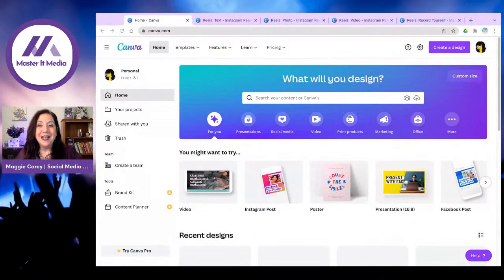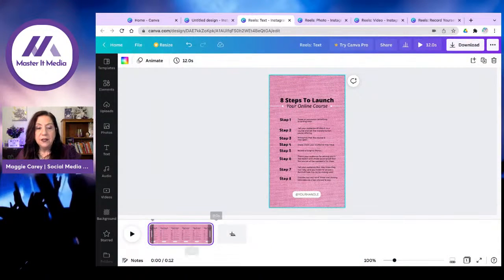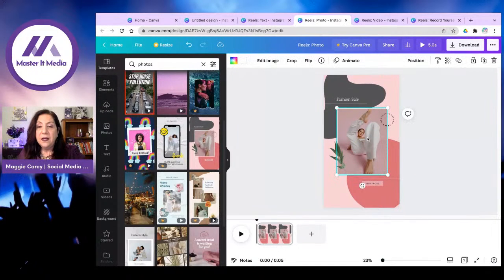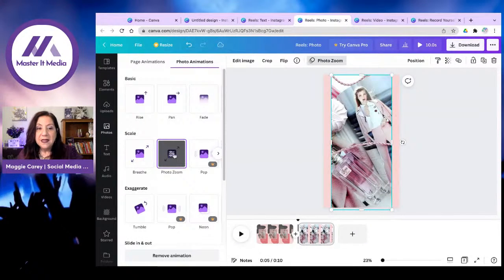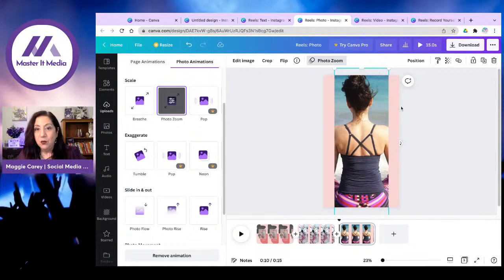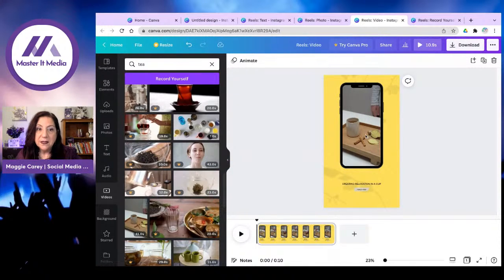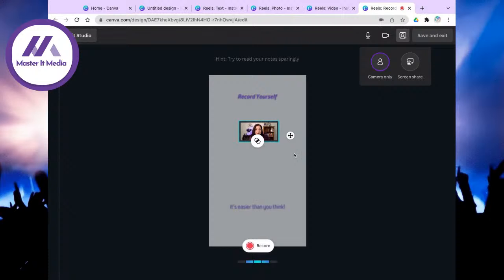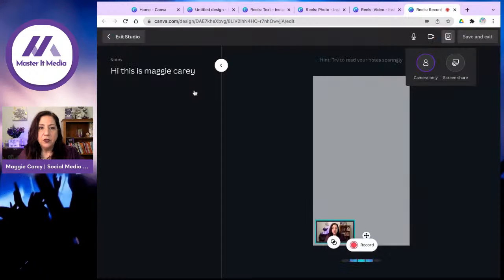How to Create Instagram Reels on Canva // Master It Media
Create Instagram reels with ease using Canva. In this video, you’ll learn 4 different ways to create reels and leverage the video trend that is taking Instagram by storm!

Join Maggie Carey, CEO of Master It Media every Monday at 2 PM Eastern on this channel!

Video Insights:
00:00 Introduction
00:56 Why reels are important?
01:54 Creating a reel with an animated text
07:38 Create a reel with stock images
18:30 - how to record a reel in Canva?

On our Facebook Page, LinkedIn Account, and YouTube channel, Maggie shares free advice on how to promote your business. Most of these ideas cost little or no money! Maggie has been in the technology industry for over 35 years. The one constant is that technology is always changing. She loves educating businesses with easy-to-follow steps and sparking ideas that will build you an audience of raving fans. The goal of these videos is to get you the most promotion for less time, money, and stress and get you discovered on social media.

► Keep Connected